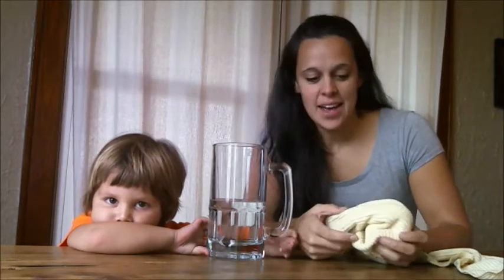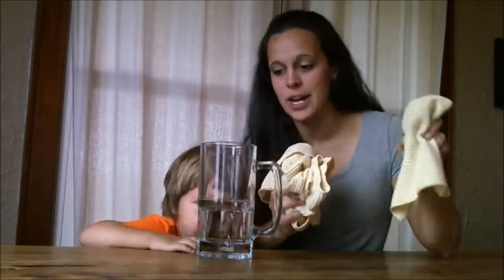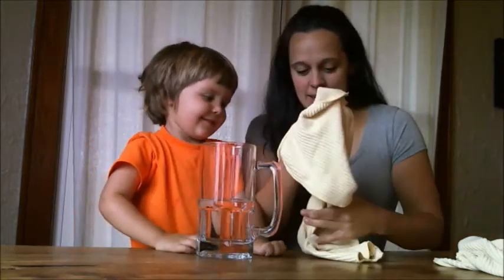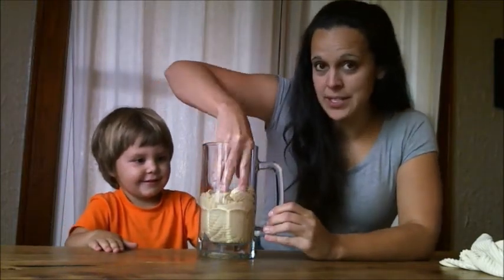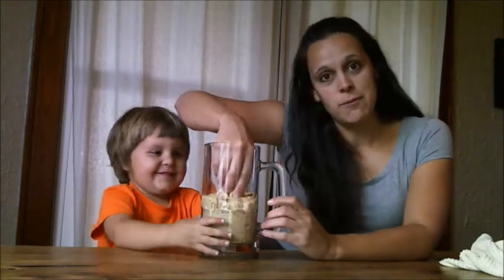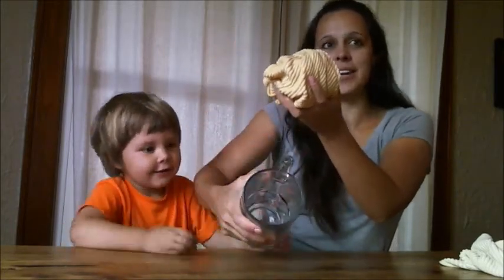Online Party Videos Part 1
See a few Norwex products in action! Learn how you can eliminate chemicals from your everyday life!  See how Norwex can make cleaning safer and more simple!